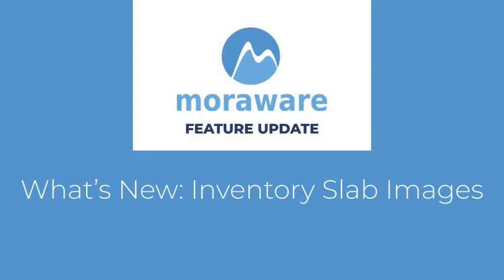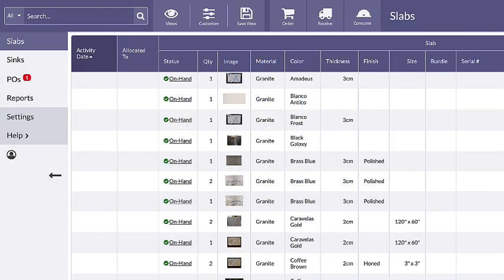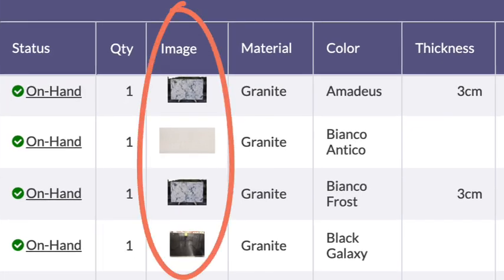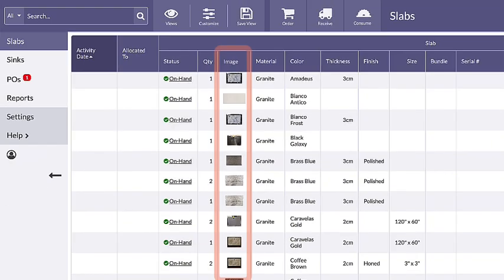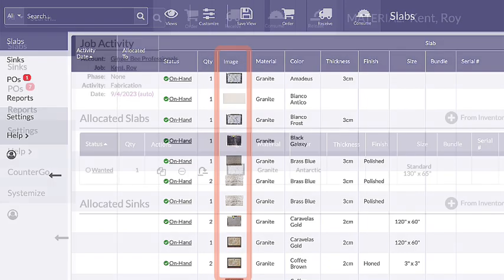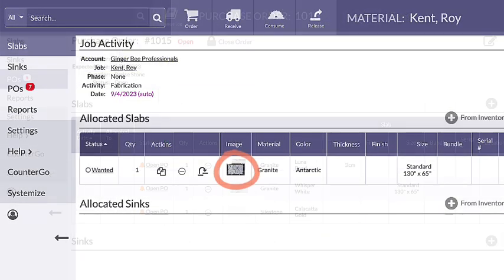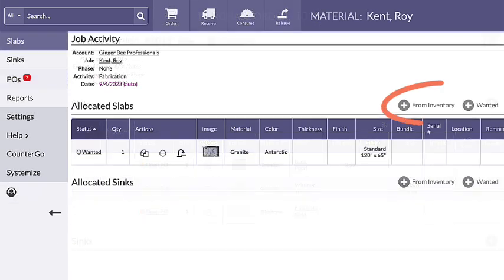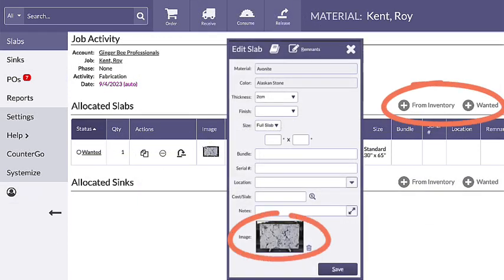What's New Inventory Slab Images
Add images to slabs in Moraware Inventory.